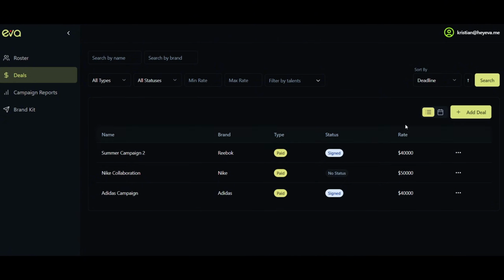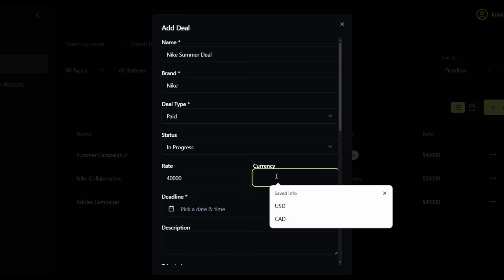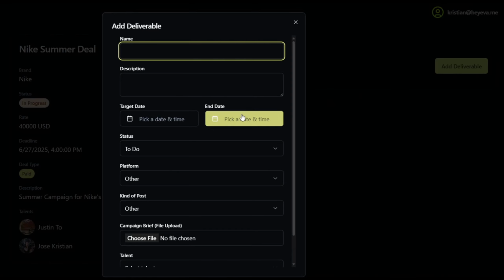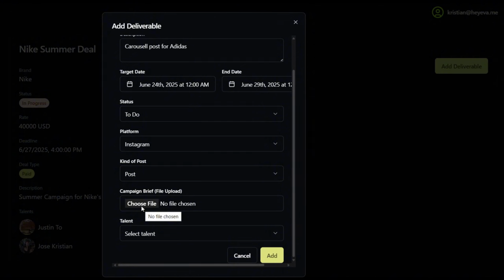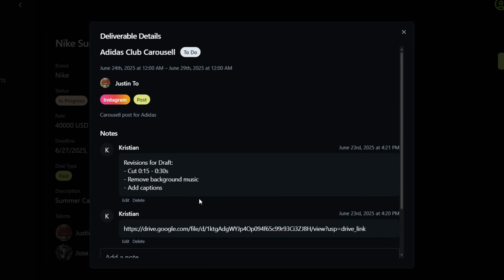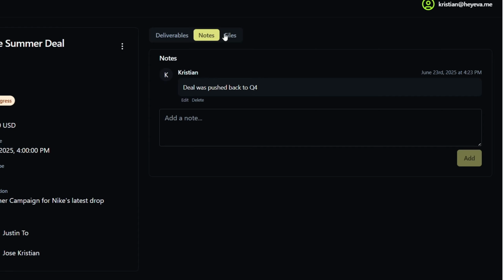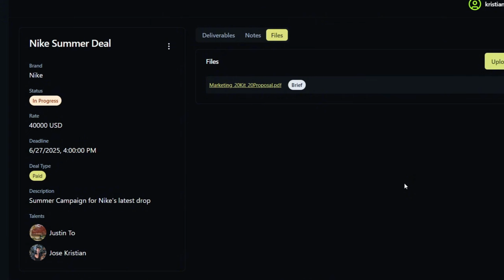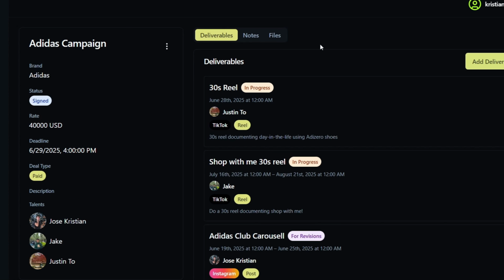Eva Guide #2 - Tracking Deals and Deliverables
In this video, we'll walk you through how to add, edit, and track deals and deliverables on our platform and briefly explain how our email agent interacts with them.